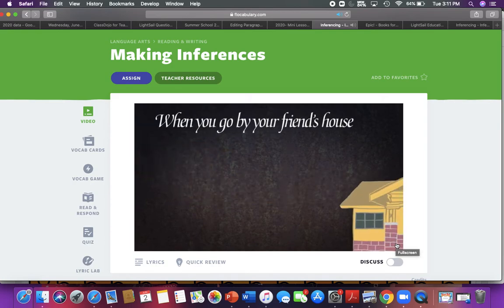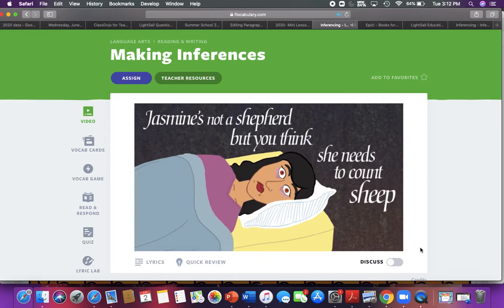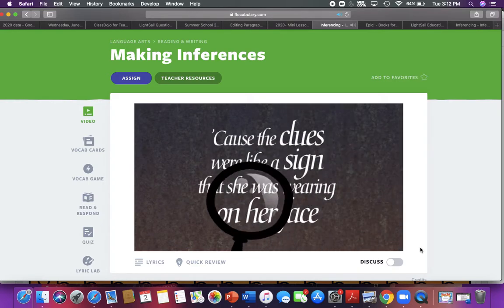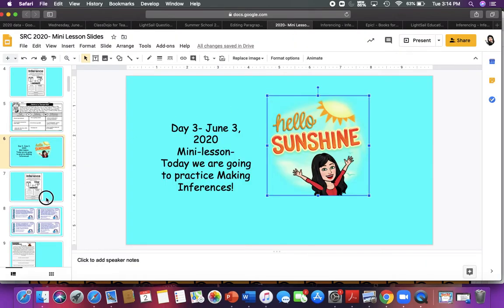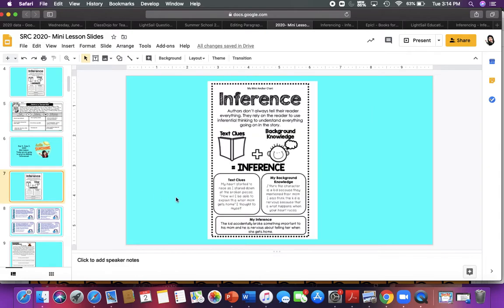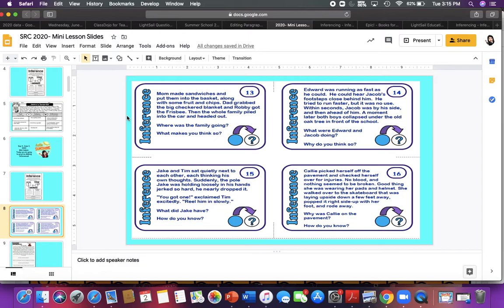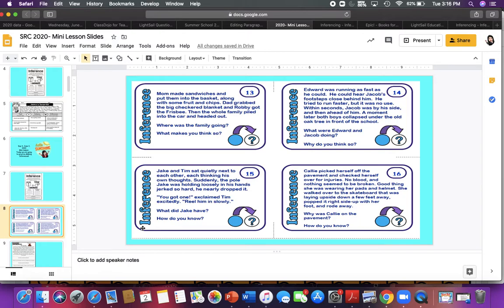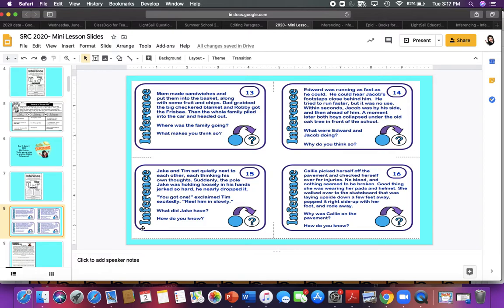Day 3 - Mini Lesson June 3, SRC 2020